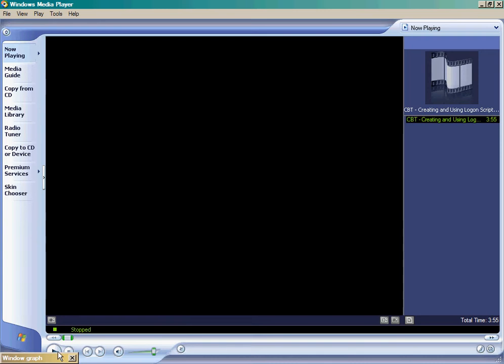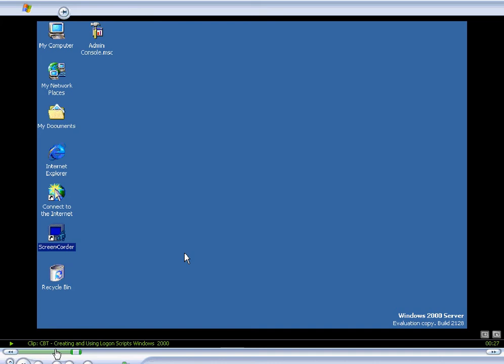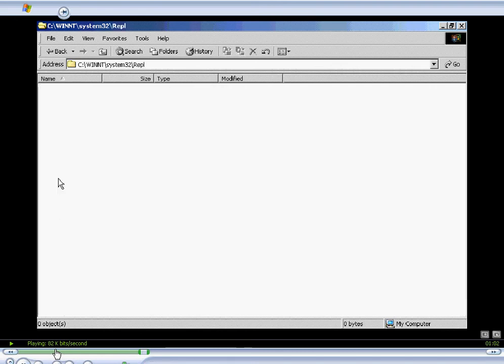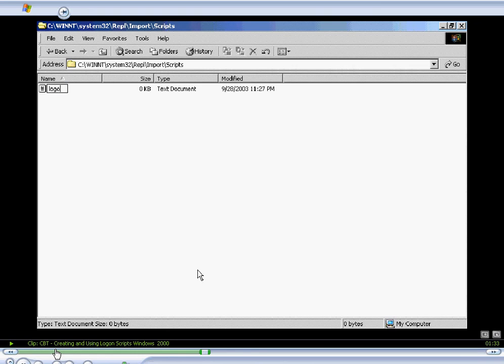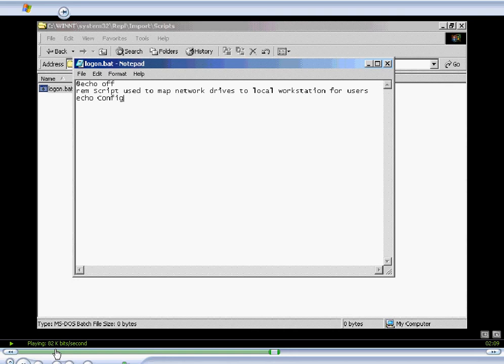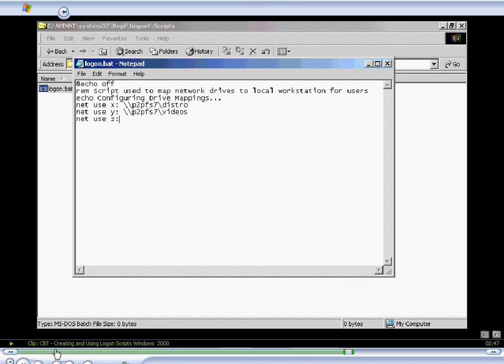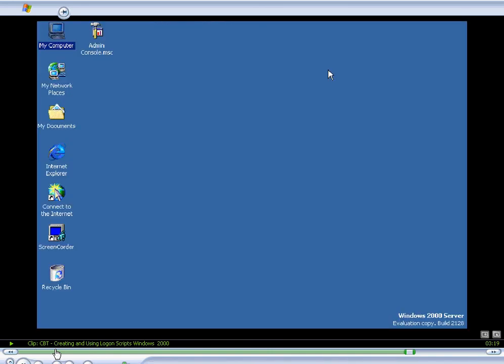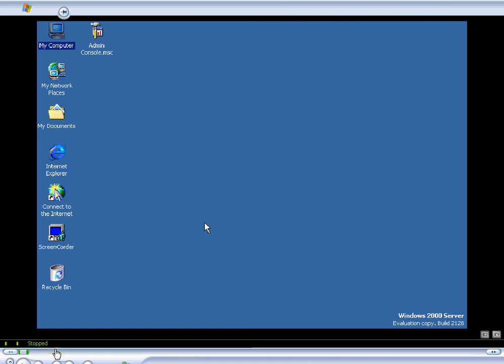Creating and Using Logon Scripts Windows 2000